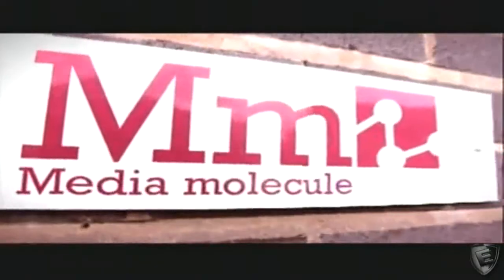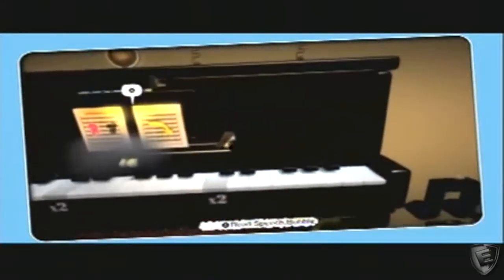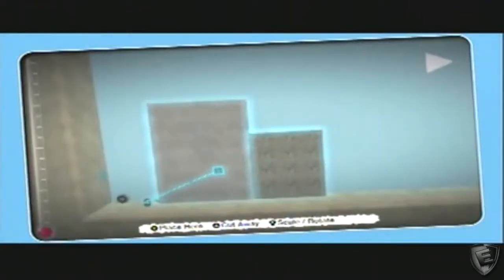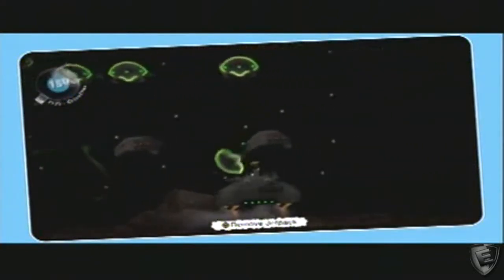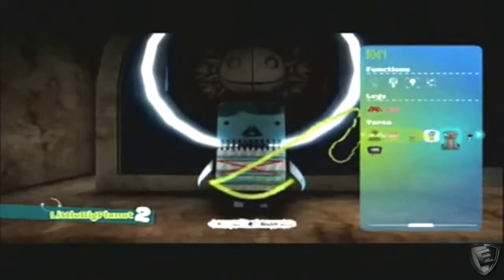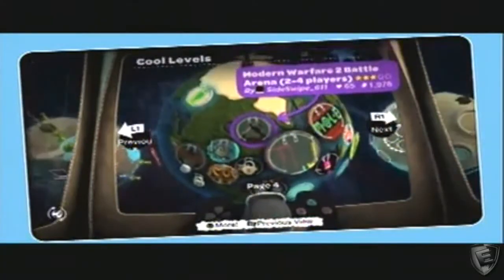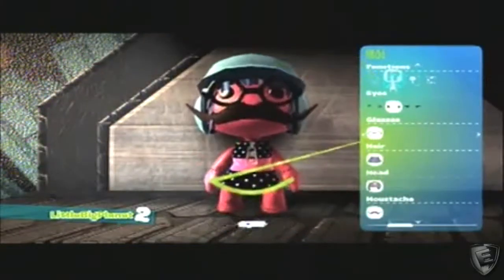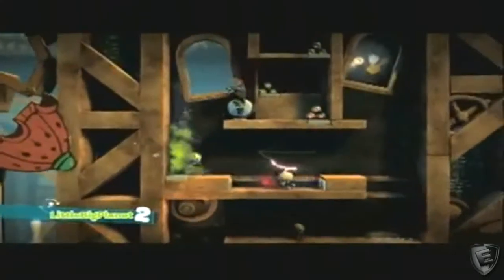LittleBigPlanet 2 - Qore Episode 24 Video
this is the video from Qore Episode 24, it shows interviews with the developers and brand new footage, enjoy =)